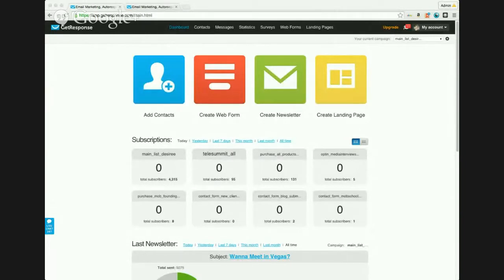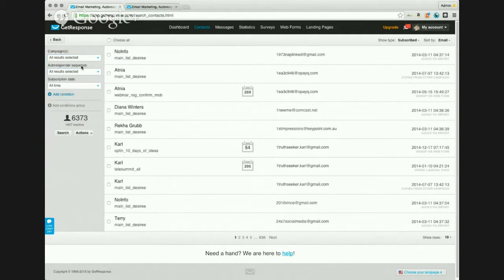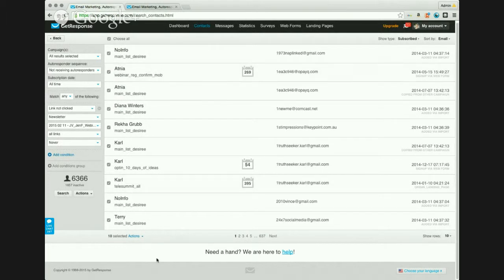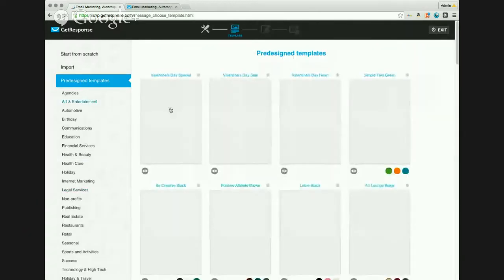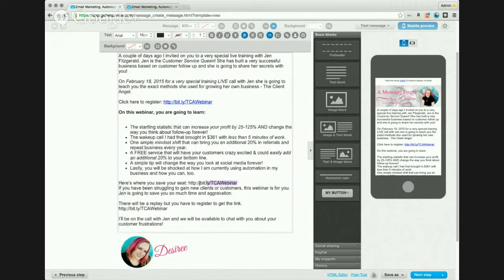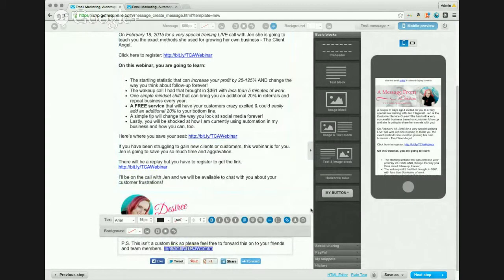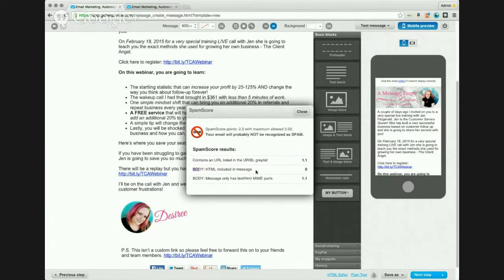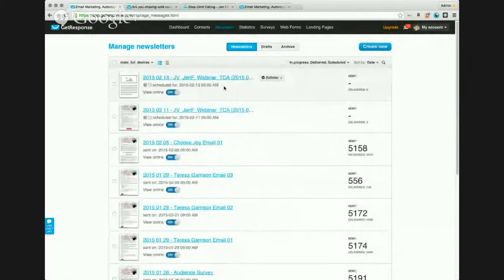(Mama Owned Business) Desiree TV - How to Segment your GetResponse Emails (Part 2 of 2)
How to Segment Your Mailing Lists in GetResponse
It's important to treat your customers as individuals. Not mad cows you're trying to herd. In this video I show you how to send a follow up email to a portion of your list based on an action they didn't do - like click a link.

About Desiree Wolfe
I love helping people. I love being a mom and I love helping other business owners. Why not take my interests and combine them into a community of Mamapreneurs! And the birth of The Mama Owned Business begins.